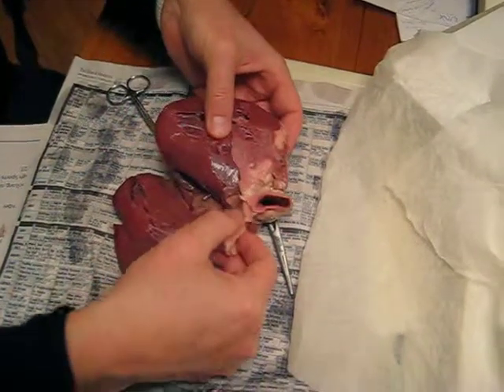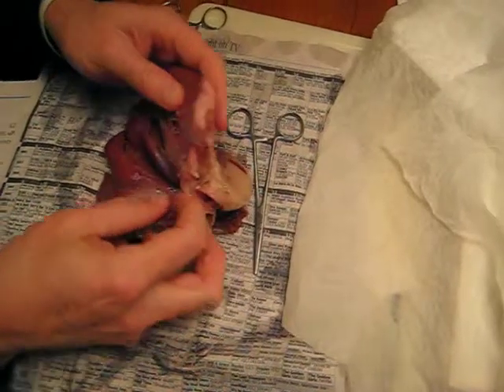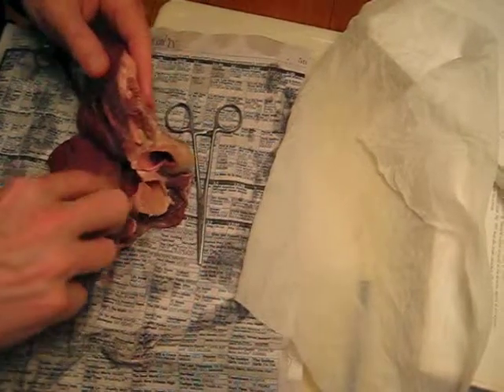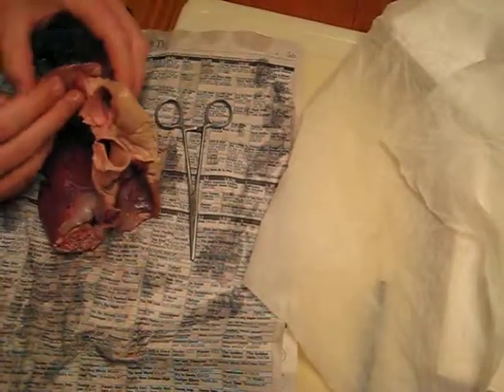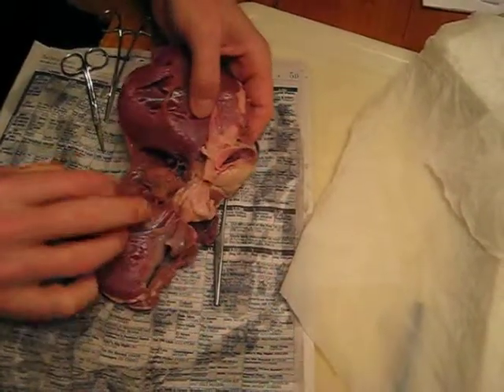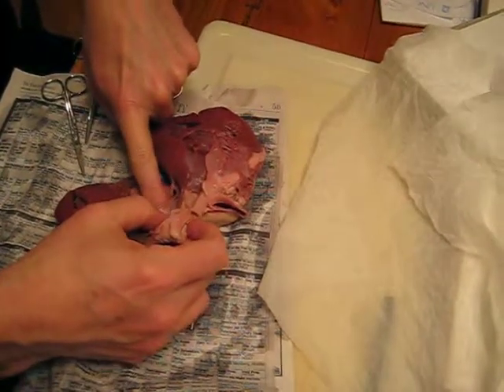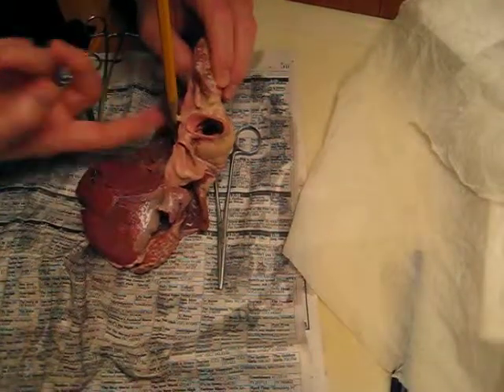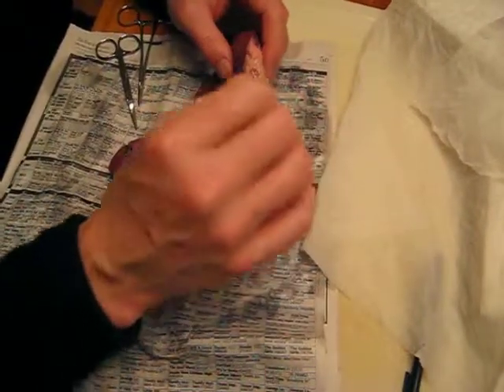Pig Heart Dissection: Part 2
The dissection and commentary are by Dr. Peter Johnson and Janet Steddum. The video is produced by Karen Johnson. The project was done for the initial benefit of Track 4/7th grade science students at Durant Road Middle School in Raleigh, North Carolina.